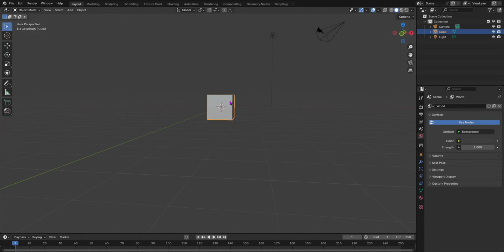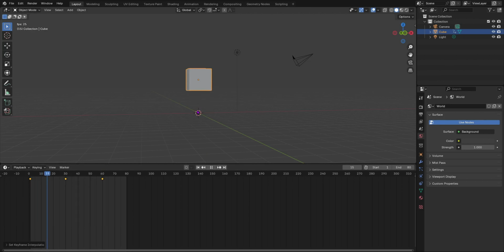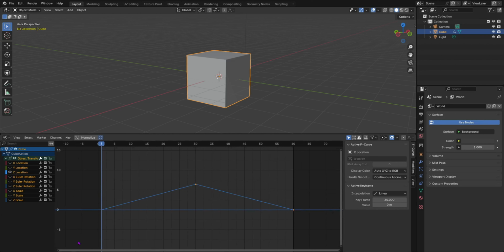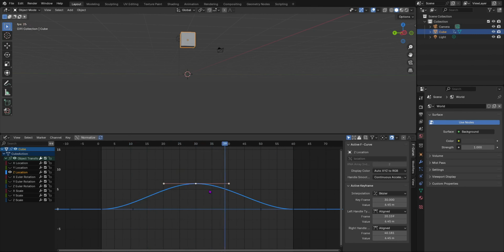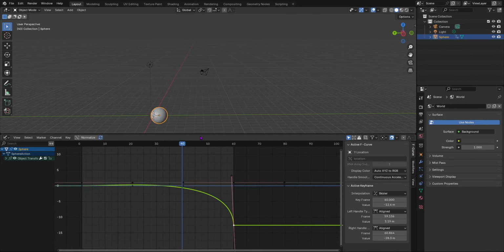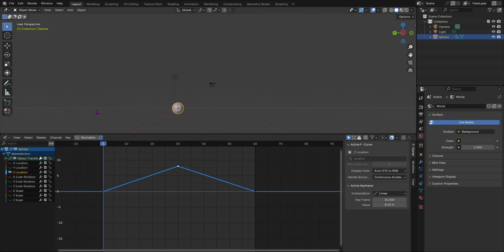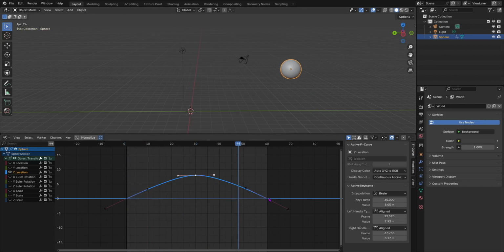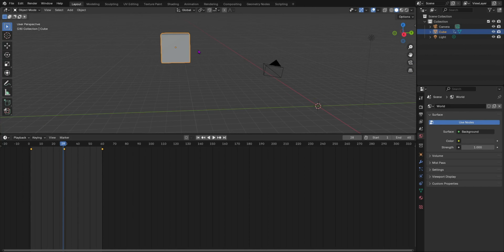BASICS of Blender's Graph Editor in 10 Minutes!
Looking to master the Graph Editor in Blender but don’t know where to start? In this quick 10-minute tutorial, we’ll cover the essential tools and techniques you need to animate like a pro! 🎨

Whether you're a beginner or just need a refresher, this video walks you through the basics of controlling animation curves, keyframes, easing, and more to help you get smooth, professional animations in no time.

What You’ll Learn:

Understanding the Graph Editor layout
How to add, edit, and delete keyframes
Adjusting curves for smoother animations
Using interpolation & easing for natural movement
Best tips for efficient workflow
Blender's Graph Editor may seem overwhelming, but with this guide, you’ll have it under control in no time. If you're ready to level up your animation skills, hit play now! 🖥️